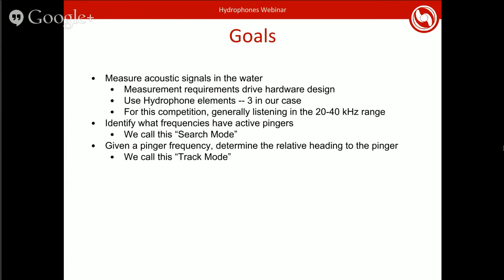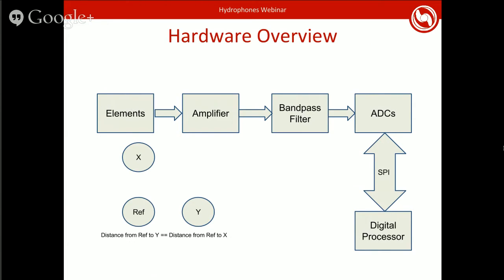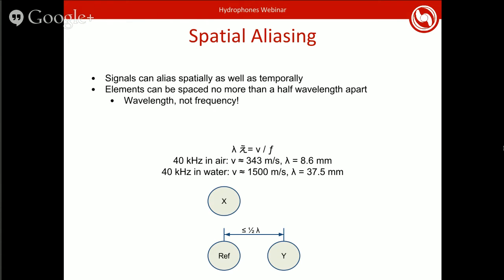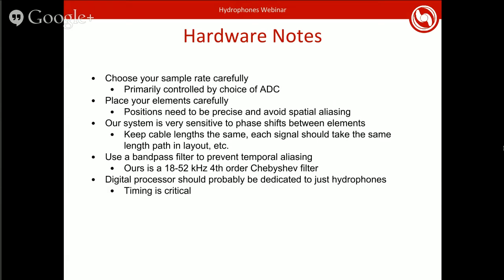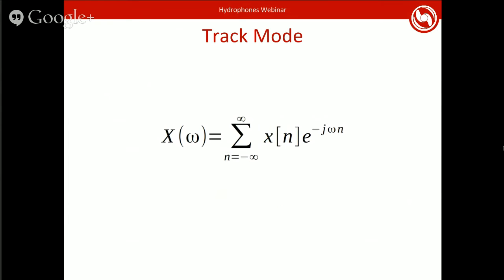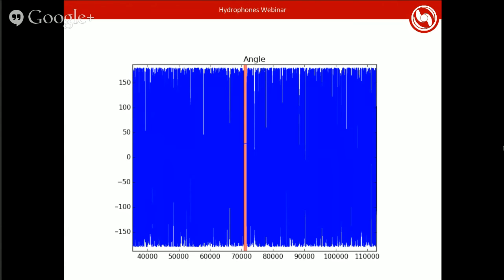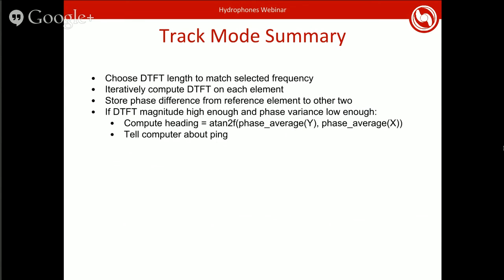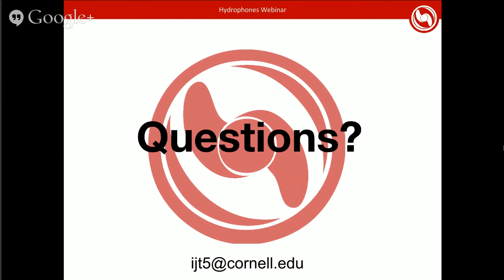Hydrophones (How To)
Implementation and guideline for integrating hydrophones on your AUV.